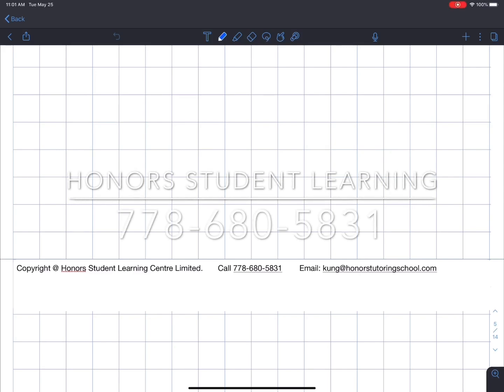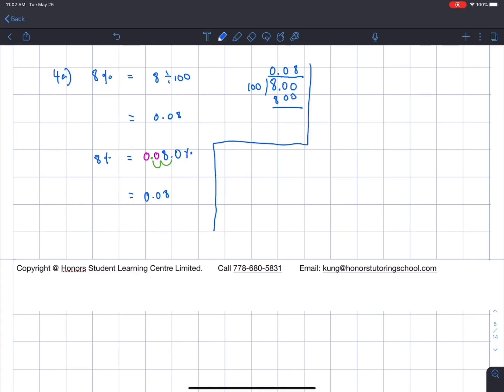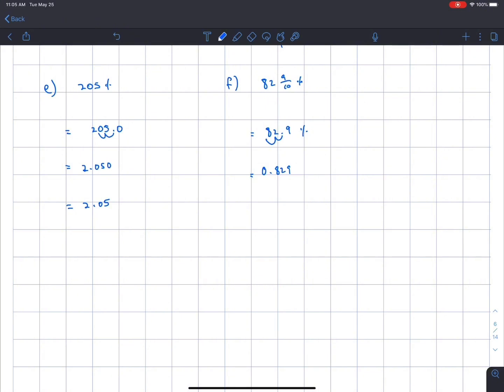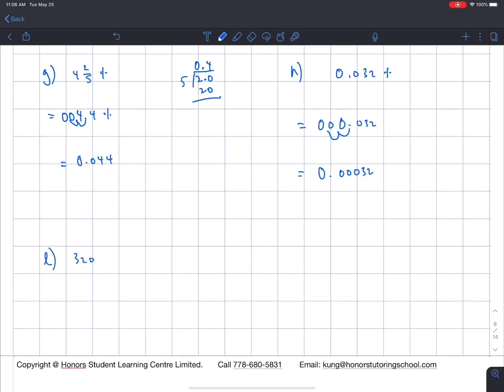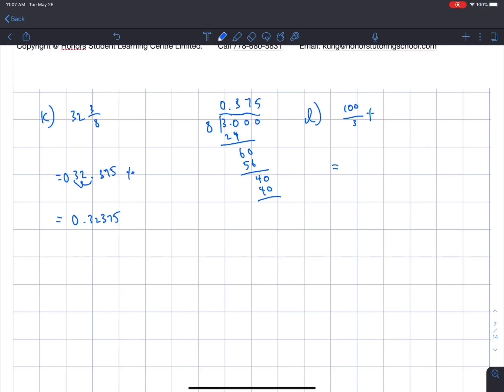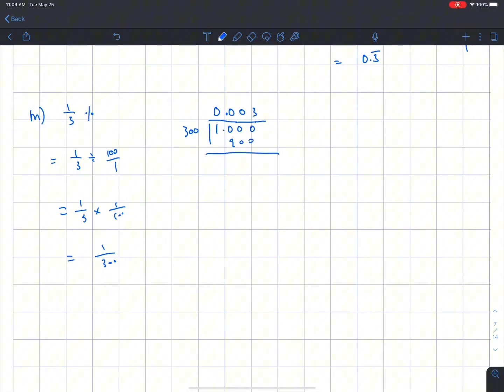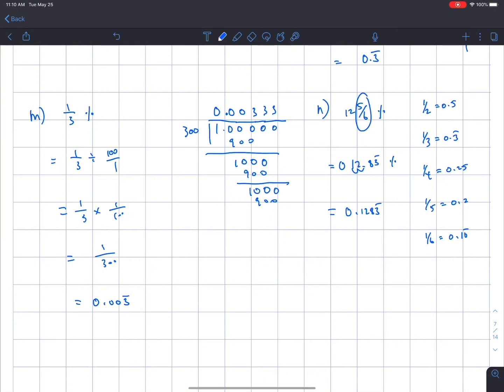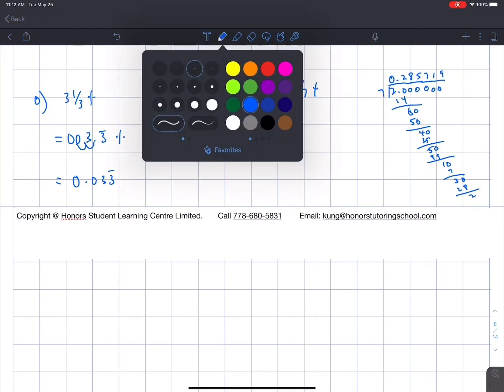Math 8 4.4 Question 4